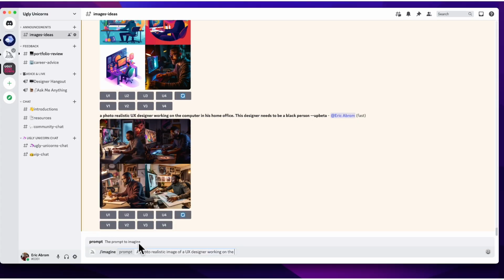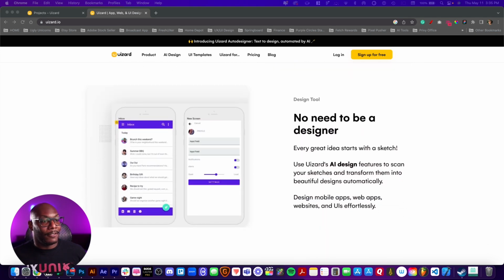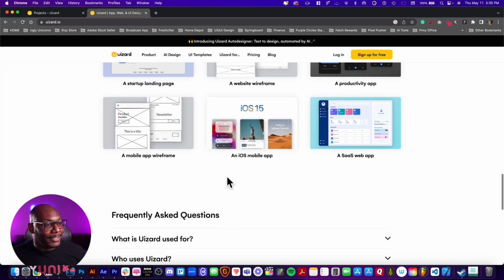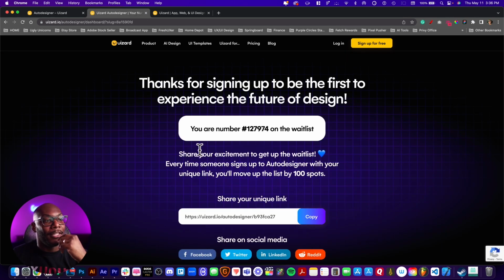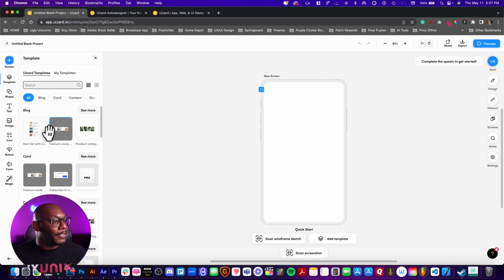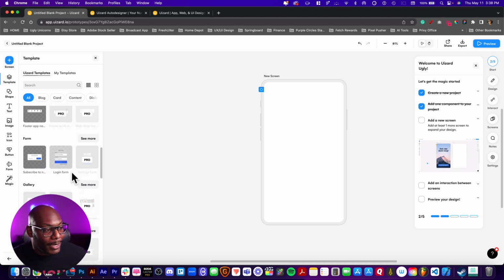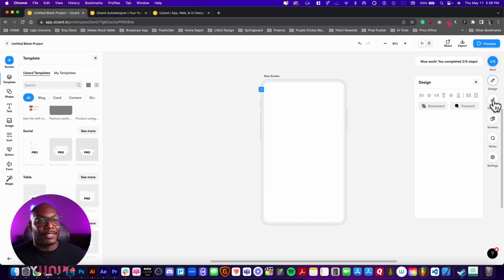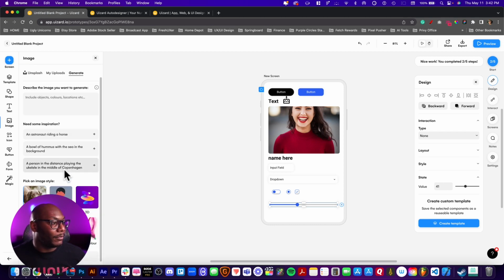Uizard Autodesigner: Is AI Design Really the Future?